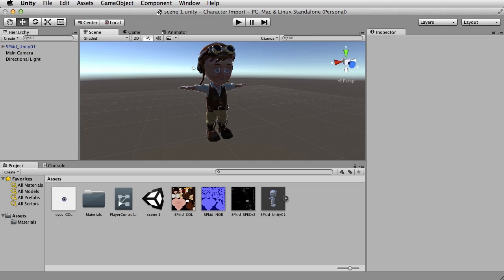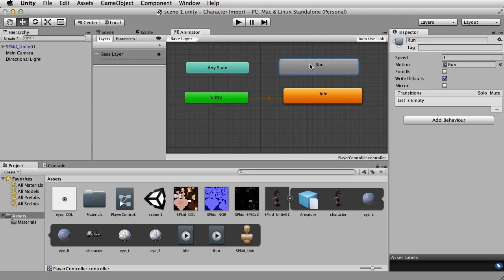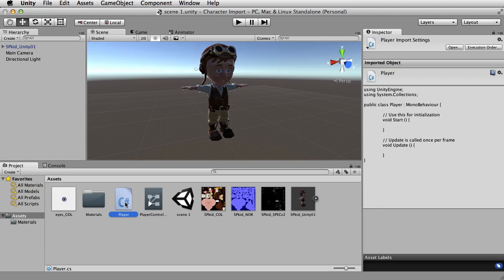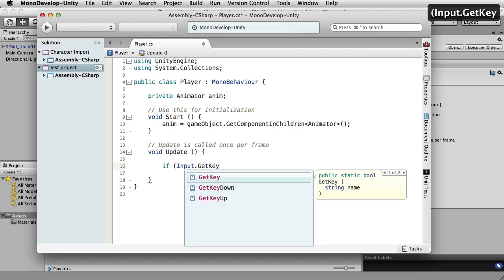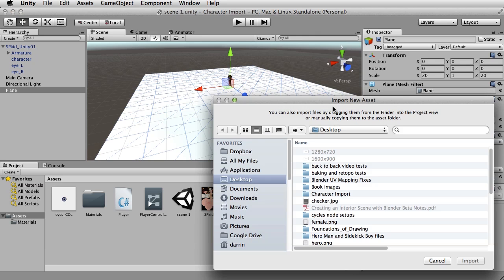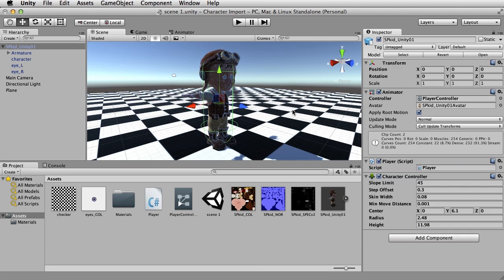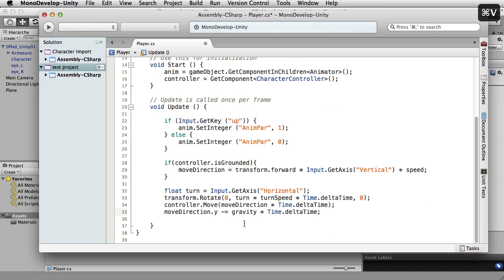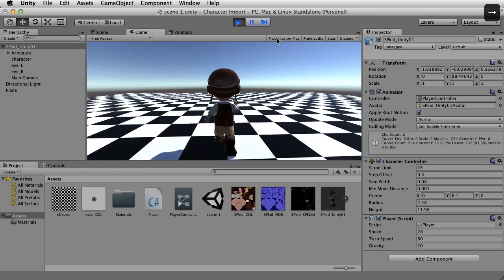Blender Character To Unity part 2 of 2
We continue setting up our Blender character in Unity. In this video, we set up the Run animation and get the character moving in-game. Download the character script used in this video